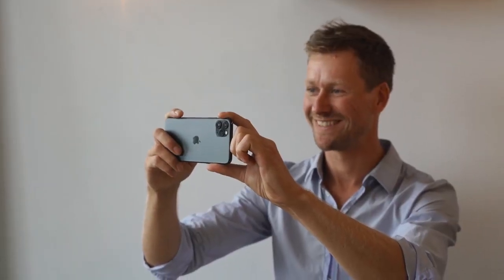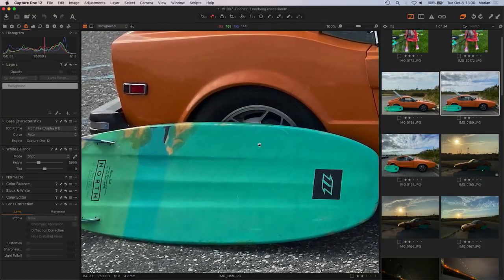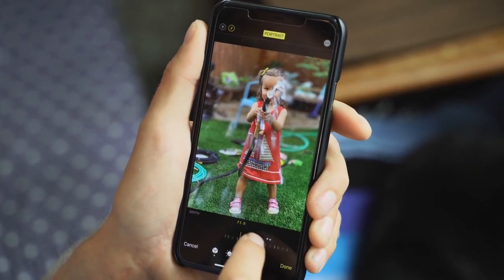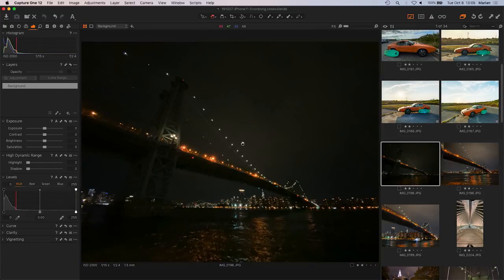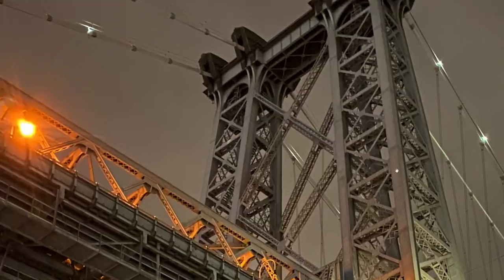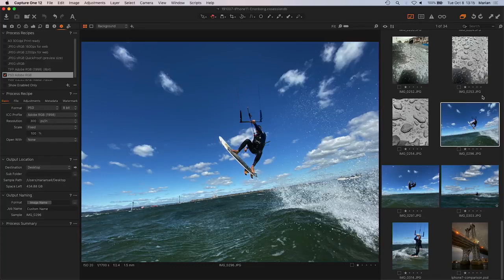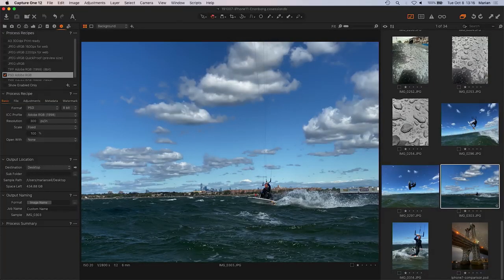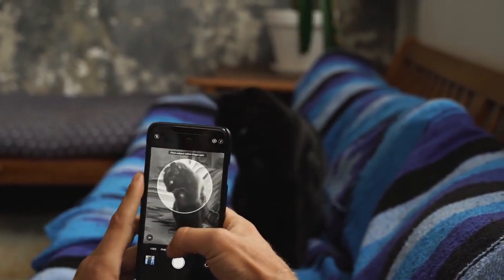iPhone 11 Pro vs Professional Photographer